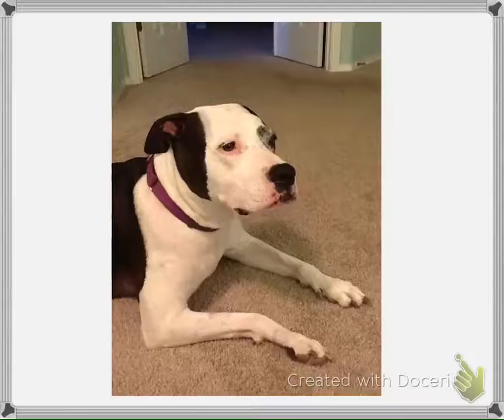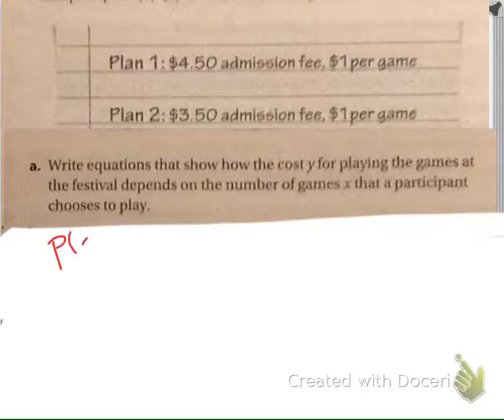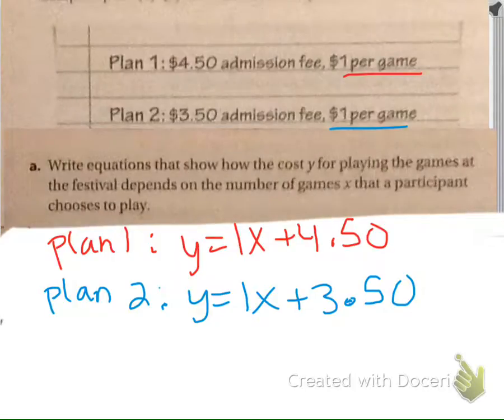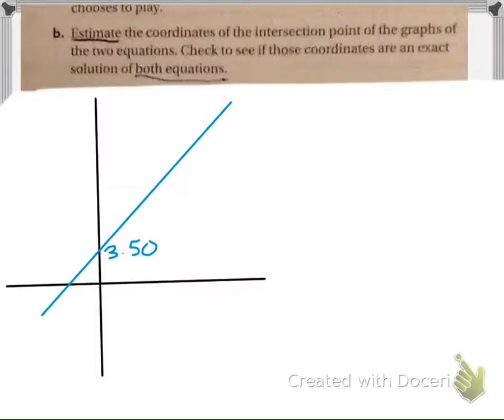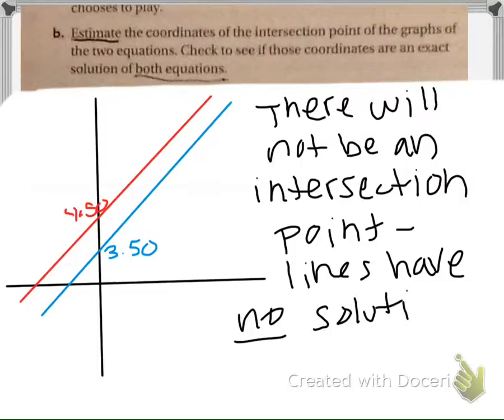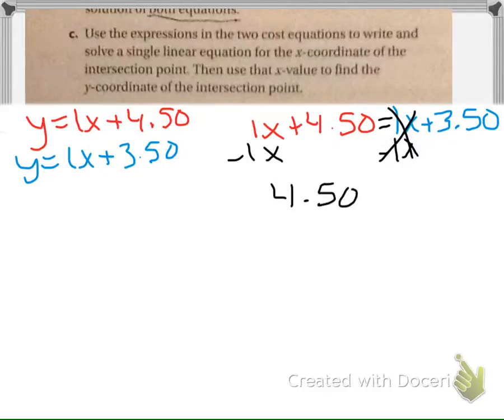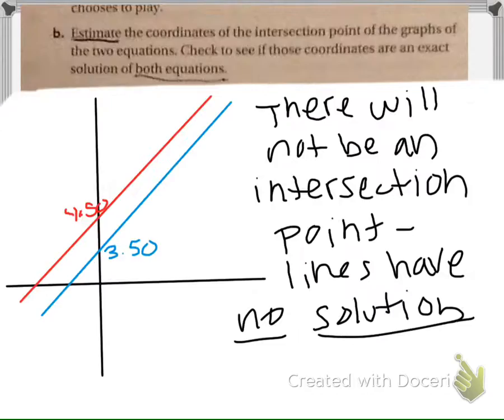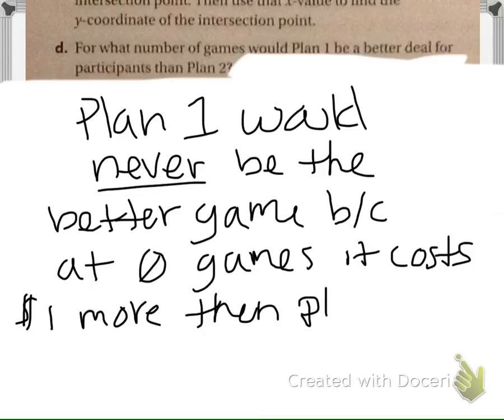WED 4/20 HW VIDEO